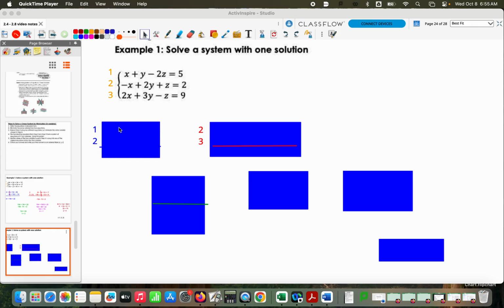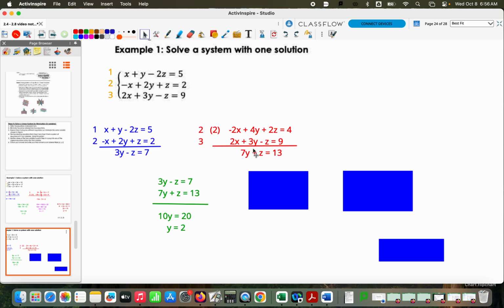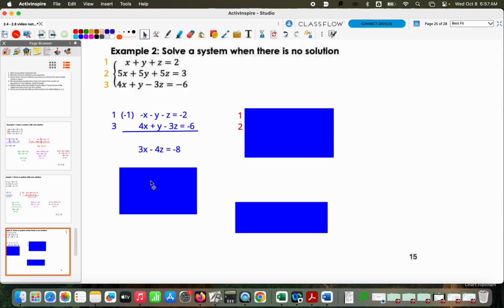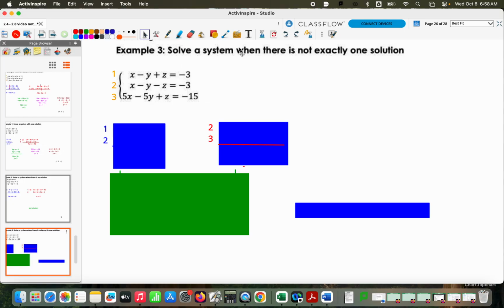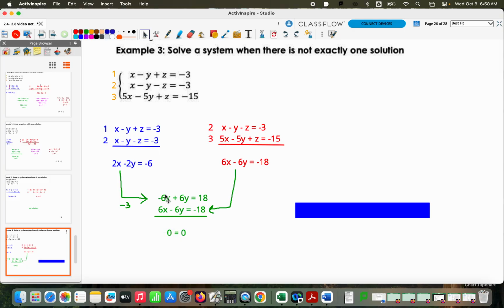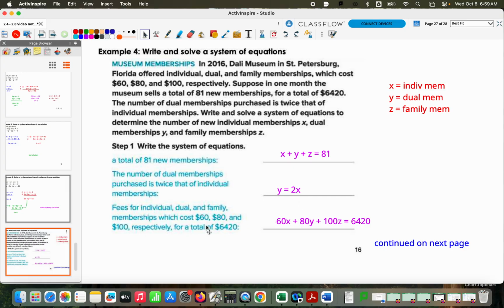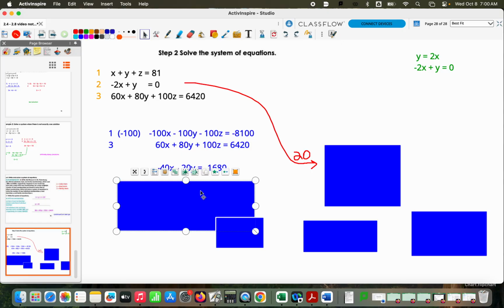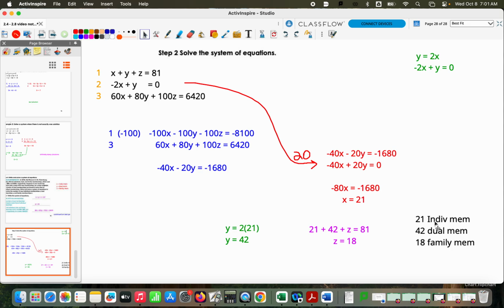2.8 Notes (part 2) Solving 3 Variable Systems (ex 2 - 4)